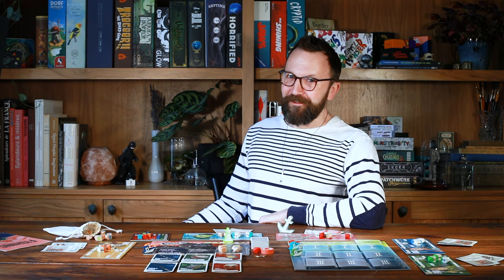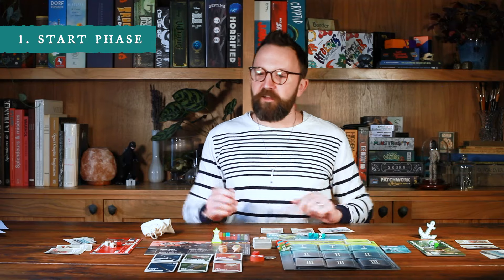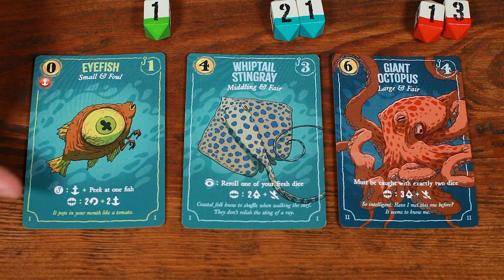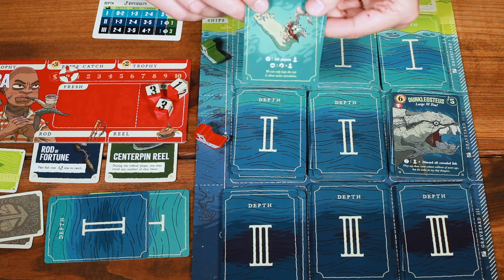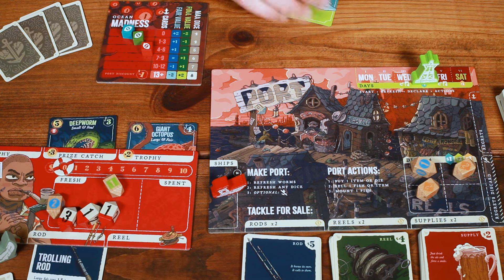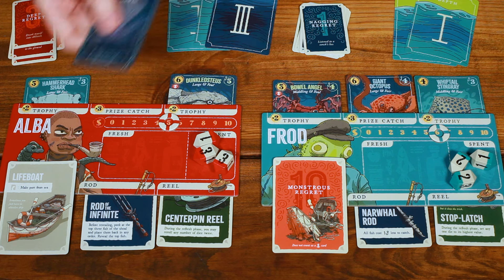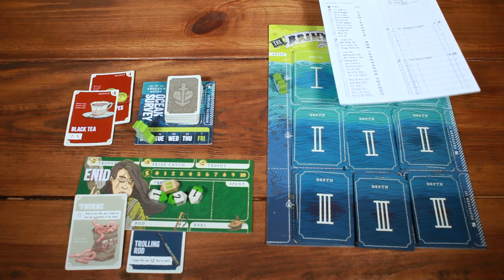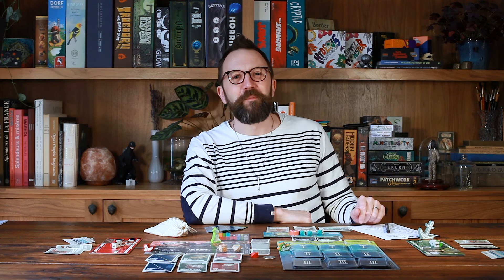Deep Regrets: How to Play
Learn to play Deep Regrets, the strategic horror fishing game for 1-5 players, from the creator himself: Judson Cowan!

Coming to Kickstarter July 1st!

00:00 Intro
00:20 Multiplayer Setup
02:45 Gameplay
03:00 Start Phase
03:58 Refresh Phase
04:57 Declaration Phase
05:45 Action Phase
06:06 Sea Actions
06:30 Fish Anatomy
08:23 Fishing Action
11:28 Abandon Ship Action
12:00 Port Actions
14:30 Regrets
17:06 Game End & Scoring
19:20 Solo Mode
20:04 Solo Setup
21:00 Solo Gameplay
23:00 Solo Game End & Scoring
24:40 Wrap Up